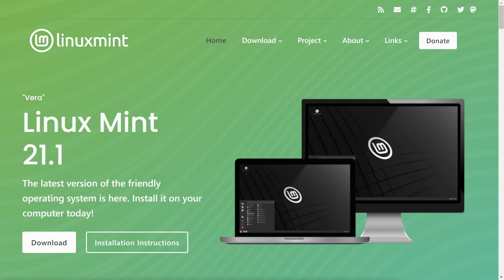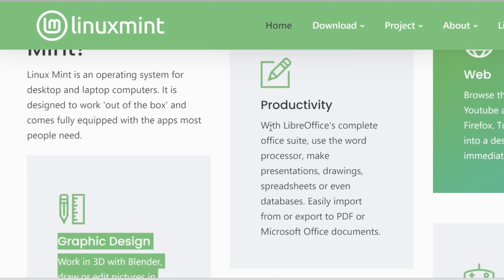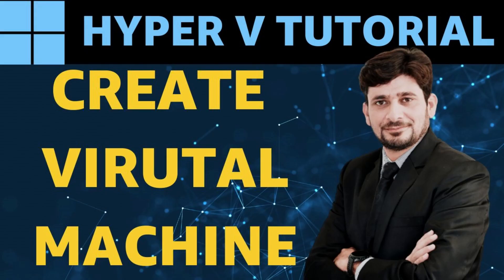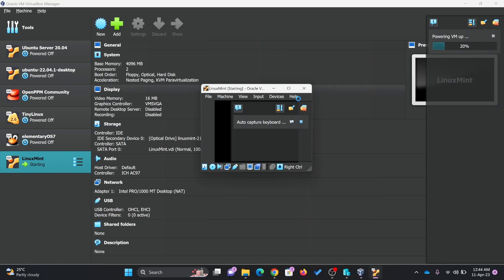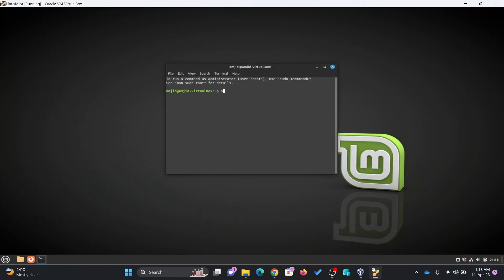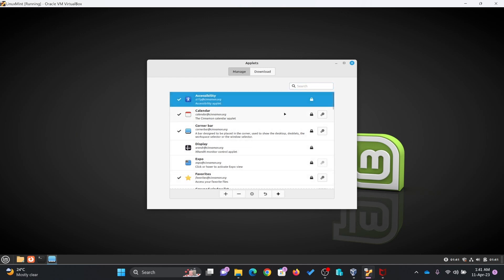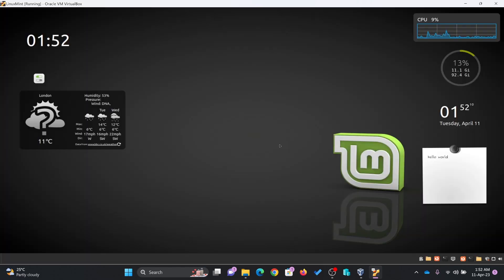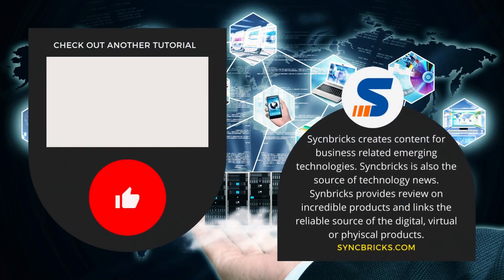Linux Mint 21.1 : Review, Installation, Customization and Commands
In this video, we'll be taking a detailed look at Linux Mint 21.1, one of the most popular and user-friendly Linux distributions available. We'll start with a comprehensive review of the operating system, discussing its key features, benefits, and drawbacks. After that, we'll provide you with a step-by-step installation guide, including all the necessary prerequisites and installation options. Next, we'll cover various customization tips, including changing themes, desktop environment, and panel settings. Finally, we'll go through some essential Linux Mint commands that every user should know to enhance their productivity and efficiency.